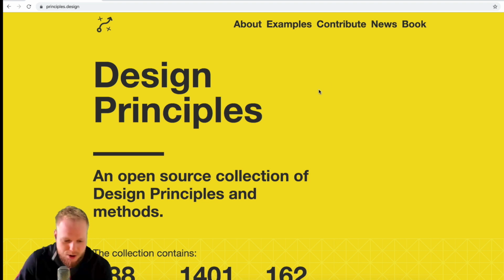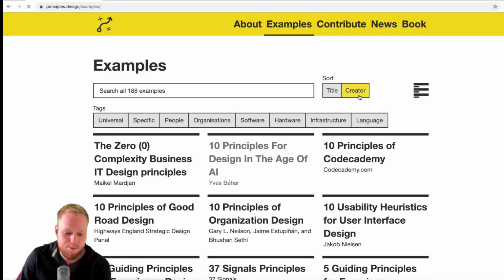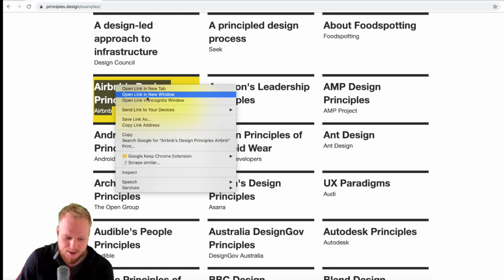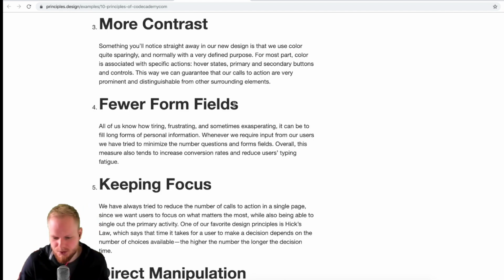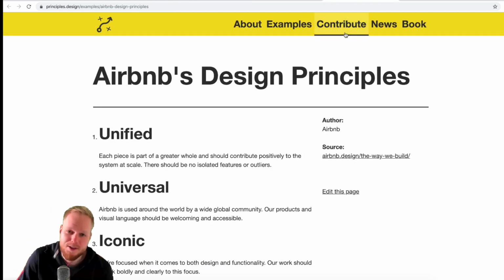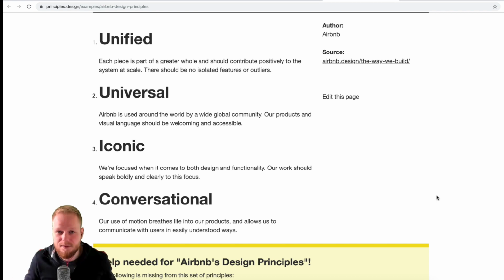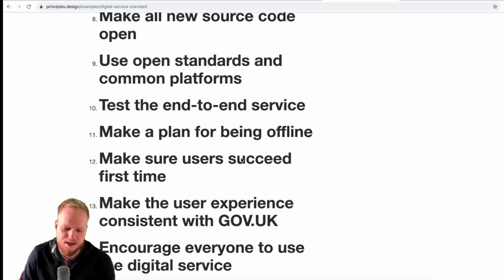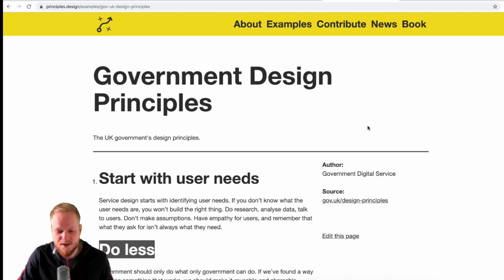Design Principles for Design Teams and Orgs - Design Tool Tuesday, Ep22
Animated UI and 3D Mockups App - Design Tool Tuesday, Ep4

Episode 22: Design Principles

This week’s pick: Design Principles. A collection of almost 1500 of various design principles, maxims, cover values for what specific established experience design teams stand by. This is a web app/open directory for anyone to get inspired from some of the most well-known user-centred brands out there: just in the video, I've covered Gov.uk, Airbnb, Fjord and other awesome design principles. It's a perfect resource for new seniors, design managers and leaders who want to drive user-centricity within their immediate teams as well as wider organisations.